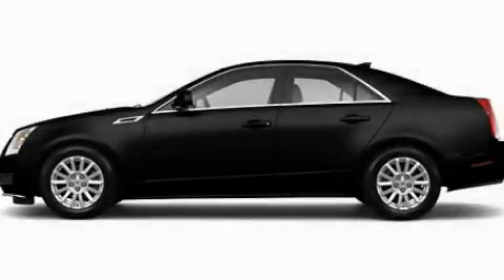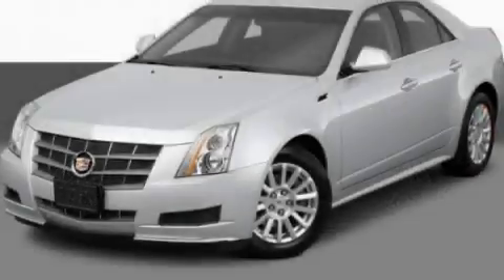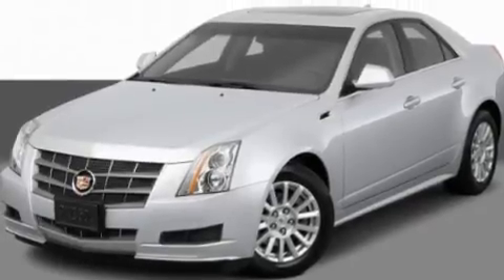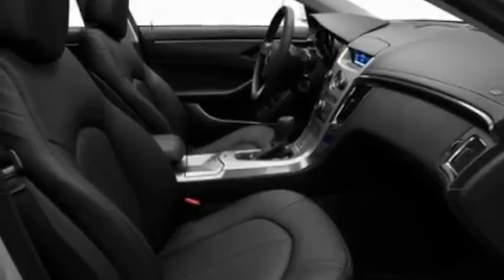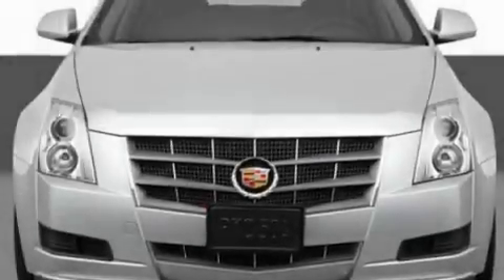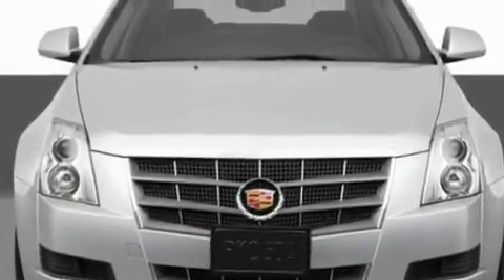Pre-Owned 2011 Cadillac CTS IL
Year : 2011

 Make : Cadillac

 Model : CTS

 Engine : 3.6L V6

 Trans . : Automatic

 Interior : Black

 Steve Foley

 100 Skokie Blvd.

  , IL 60062